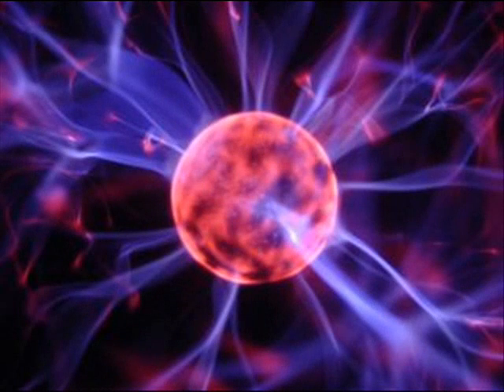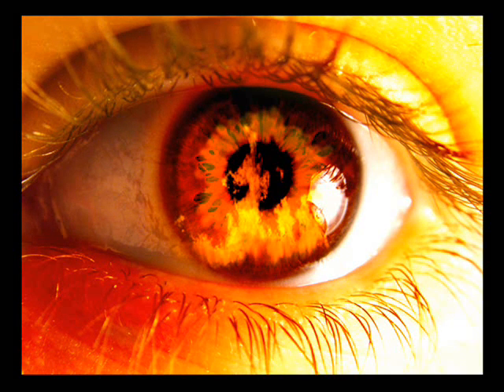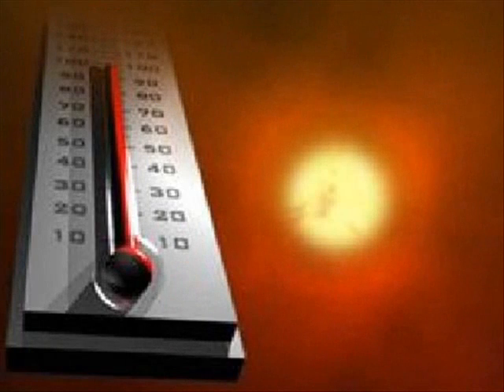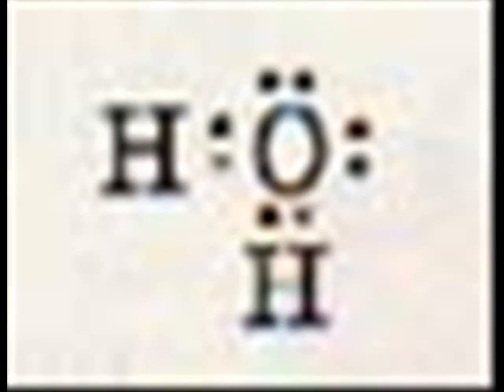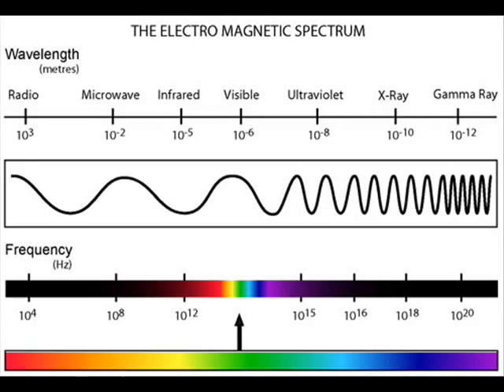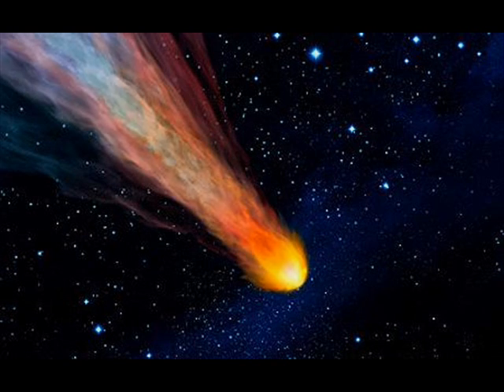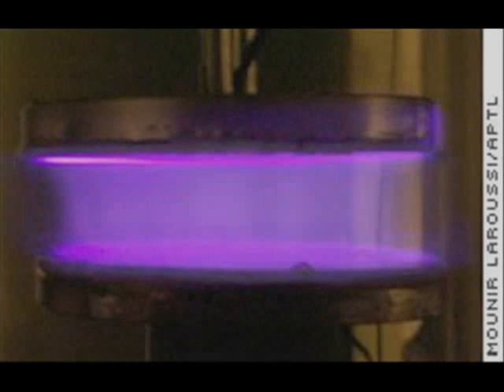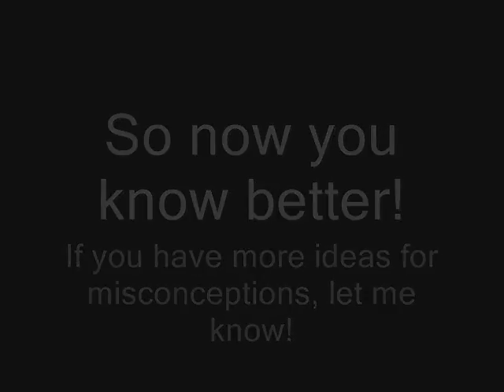Greatest Misconception 22: Fire, Flame, and Plasma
Know what fire is? Duh, everyone knows what fire is. Right? Surprisingly, most people don't know exactly what is going when they see a fire. Is that hot yellow thing a plasma? Is it a different state of matter? What the hell is it! Watch this video and find out! :D

Note: Blackbody radiation is basically when a substance is heated up, it begins to emit light. Stuff that is normally invisible like hydrogen becomes visible when heated up because of blackbody radiation. So even though our sun is almost entirely made of hydrogen, you can see it glowing brightly because of blackbody radiation.